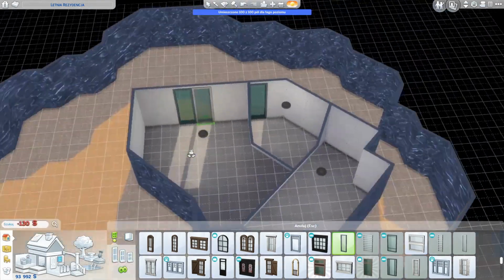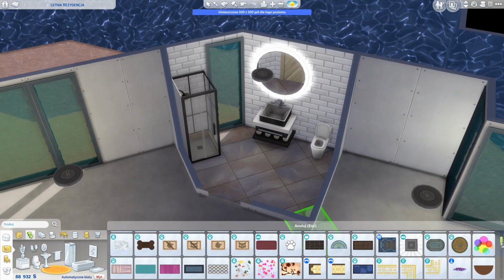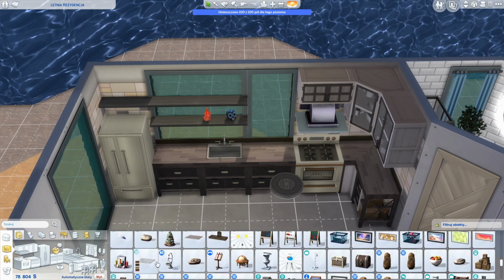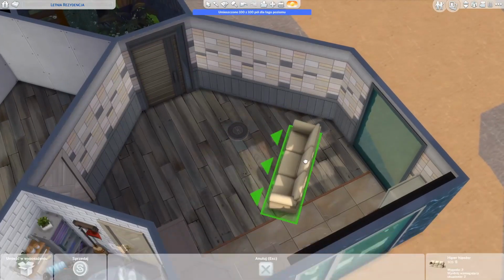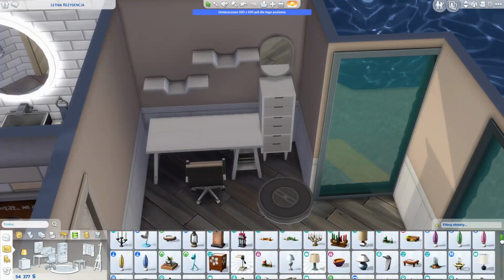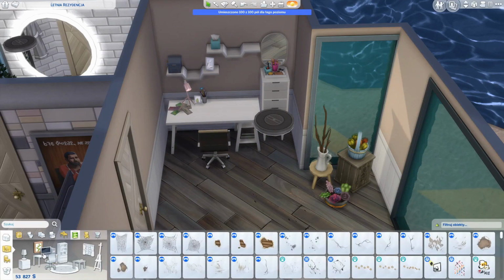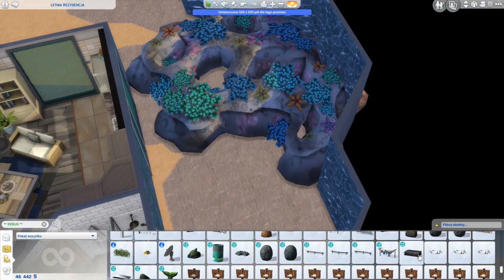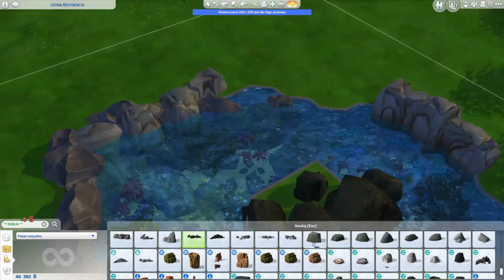TINY UNDERGROUND HOUSE 🏡 🌊 The Sims 4 | Speed Build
Underwater, underground house for two sims. Fun, colorful and cozy with a great lake! Watch the video to check how I made it.

Gallery ID: themintSims
⪢ 1 bedroom
⪢ 1 bathroom
⪢ §81,580
⪢ 40 x 30 lot

Cheats: (activate cheat window using shift+ctrl+c)
⪢ bb.moveobjects on
⪢ bb.ignoregameplayunlocksentitlement
⪢ bb.showhiddenobjects
⪢ bb.showliveeditobjects